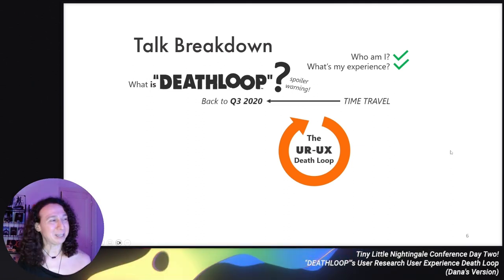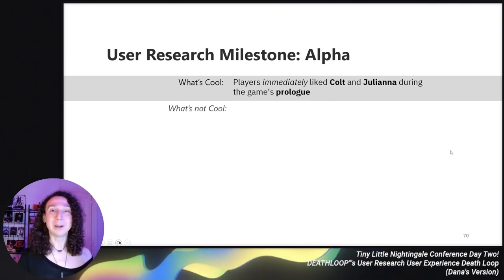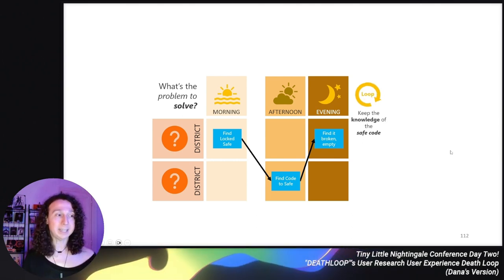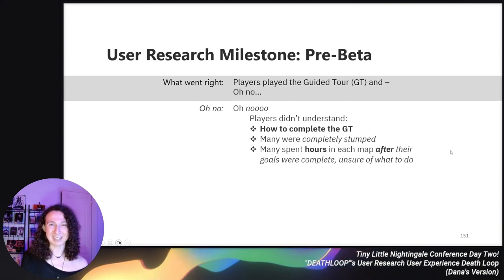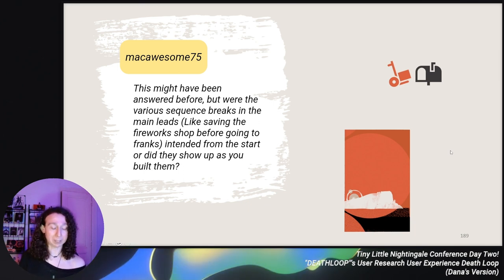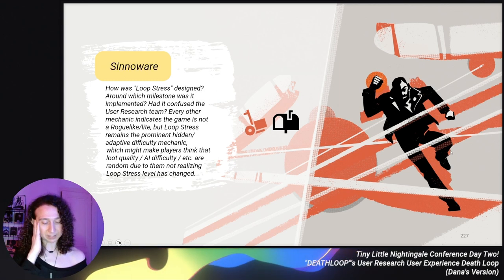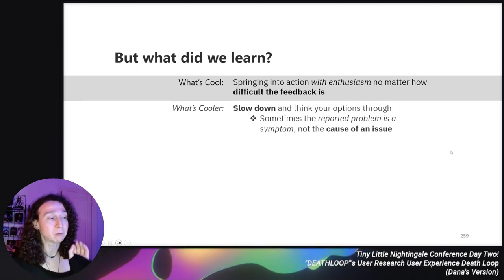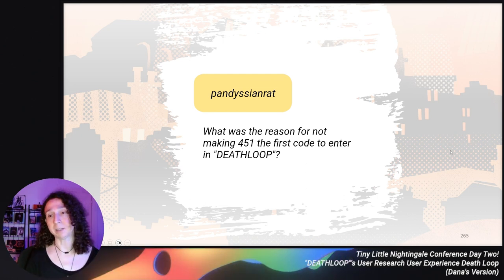"DEATHLOOP"'s User Research User Experience Death Loop (Dana's Version)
"DEATHLOOP"'s game development war-story of several cycles of User Research meeting a steep learning curve of User Experience Design that was navigated by the game's second campaign designer.

"Dana's Version" is the final and most complete version of the talk, presented by the talk's author and aforementioned campaign designer herself.

Chapters
0:00 Introduction
6:00 "DEATHLOOP" in Alpha
15:56 Alpha Milestone
21:33 Onboarding Strike Team
26:00 Solving the "Un-boarding"
45:48 Guided Tour Delivery
53:20 Bridging the "Gap"
1:02:13 Beta Milestone
1:15:20 Ending the "Tedium"
1:24:16 Final UR Report
1:34:00 Dismantling "The Wall"
1:37:50 Shipping, Epilogue, Takeaways, & Thanks
1:45:31 Extended Q & A